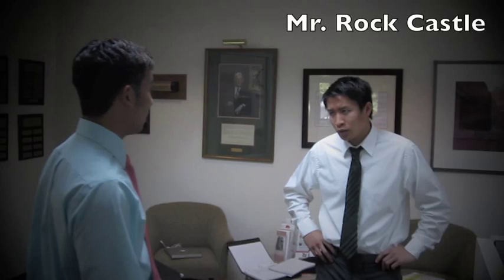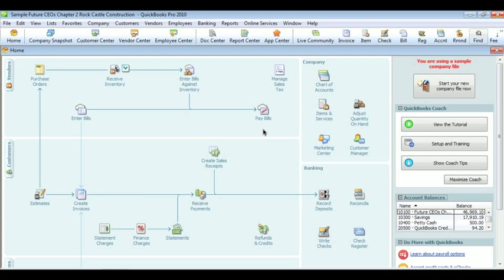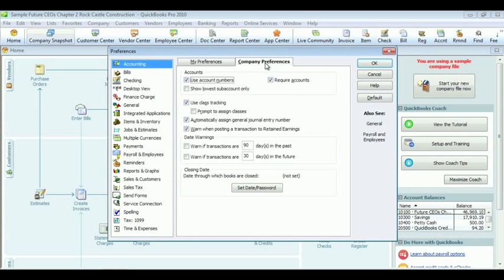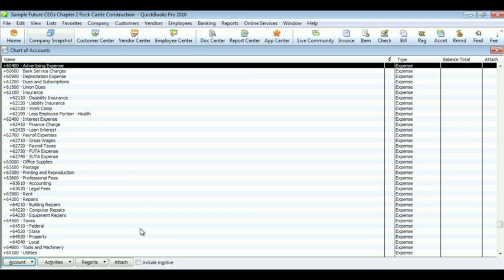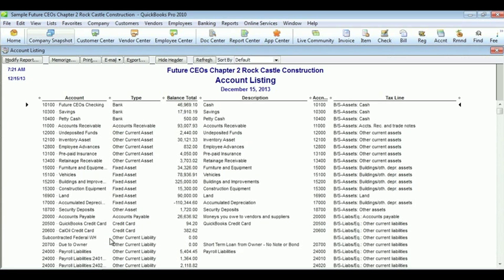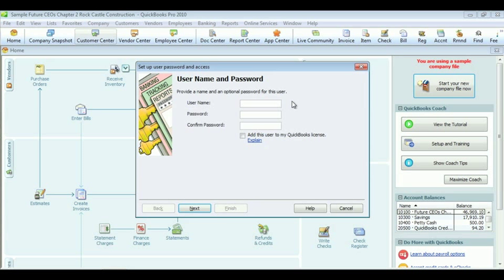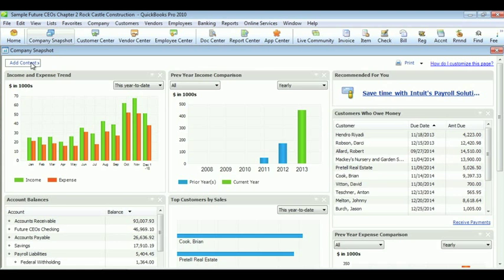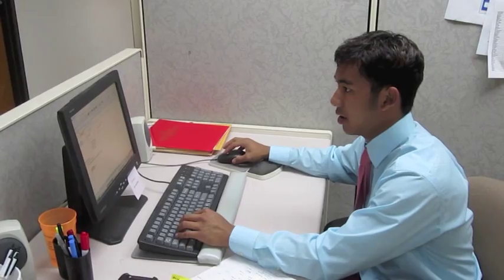Customizing QuickBooks and the Chart of Accounts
Chapter 2 for the book Computer Accounting with QuickBooks Pro 2010 written by Dr. Donna Kay.

This chapter will teach you how to customize QuickBooks and everything you need to know about the chart of accounts.  Major topics include:

Customize QuickBooks - 0:43
Add, delete, edit the chart of accounts - 1:43
Set up users & passwords - 2:58
Edit the company snapshot - 4:07